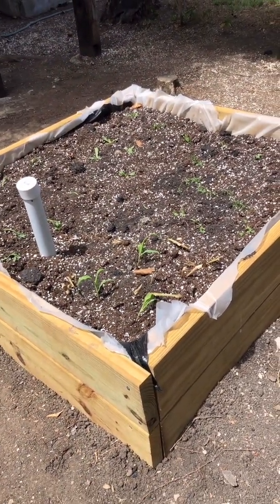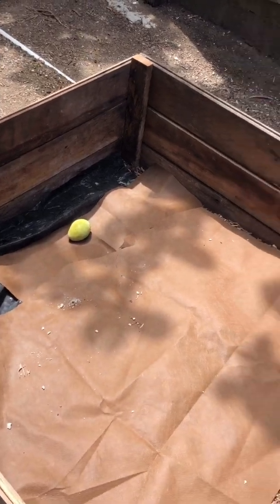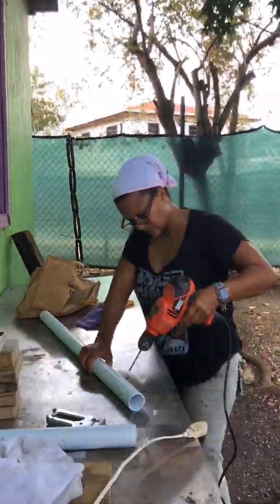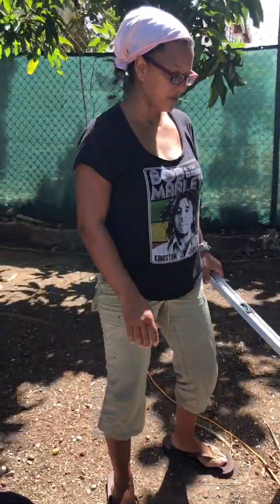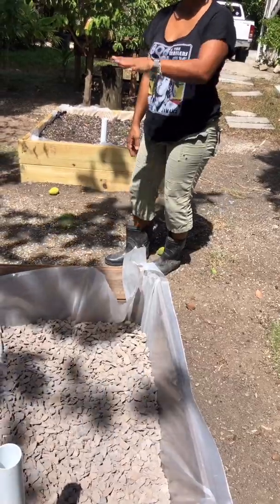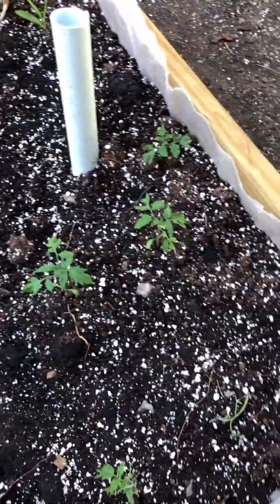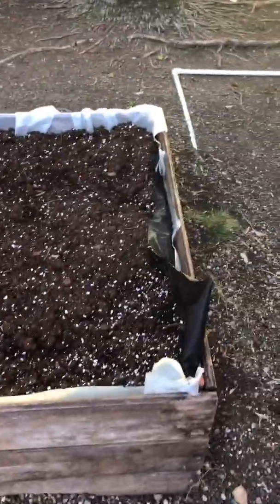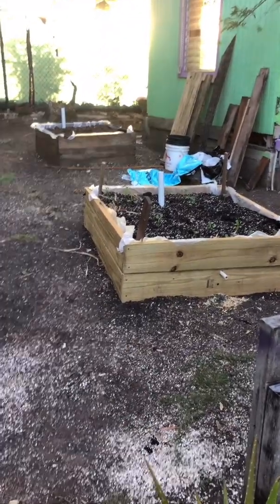Self watering raised garden bed step-by step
How to set up a self watering raised garden bed/box.
Back2roots for seedlings Facebook page

Materials list: along with local XCD cost
1/2 yard stone $51.50
Transport stone free in my pick up truck, but would be $50.00

12’ foundation plastic $23.46
3’x25’ weedblock          $29.95
1 cf promise organic soil.  $31.95
Ez pvc cement 4oz.       $11.50
1 1/2” x 9’6” pvc pipe.    $15.50

1 1/2” pvc elbow x2 $4.50 ea $8.99

1 1/2” pvc end cap x 4 $4.50 ea $18.00
1/2 scoop top soil $75.00

Total cost: $214.35 XCD or $79.00 USD

Filming assisted by Sydney.